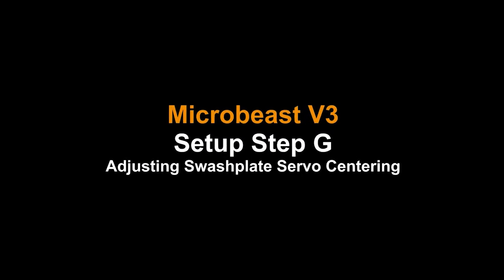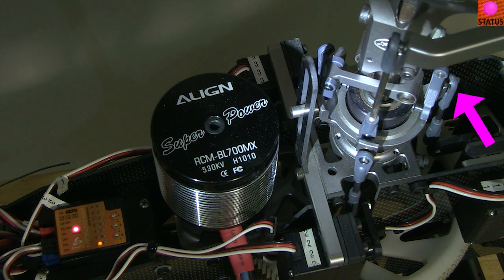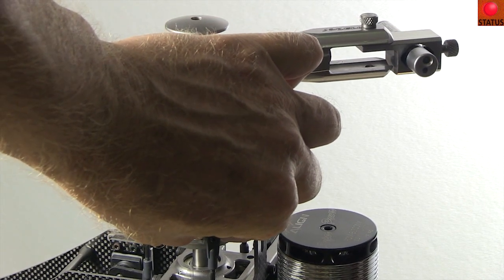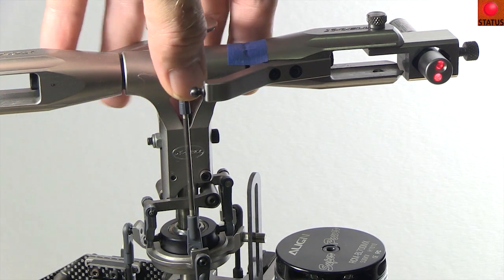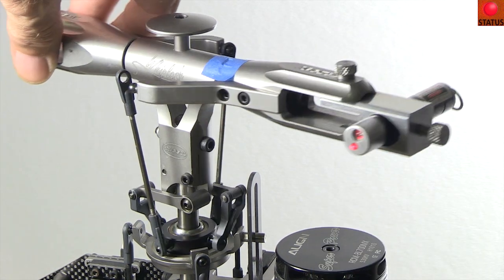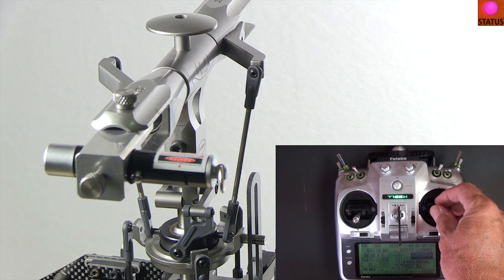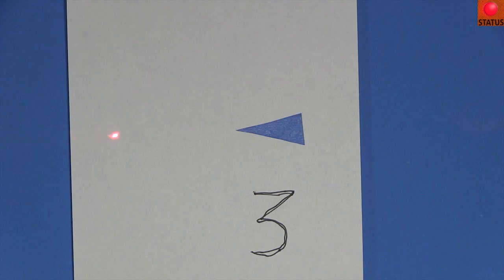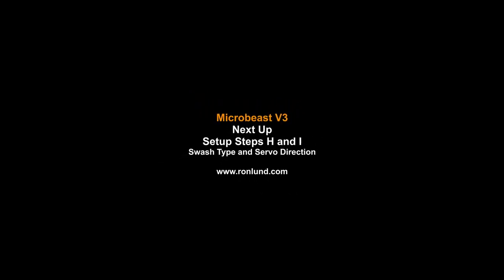Microbeast V3 Step G. Setting the Servos to Center and Leveling the Swashplate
Step G in detail. This is where we tweak the servos so they are perfectly neutral and the swashplate is level. I use my Laser Pitch Gauge, but you can use any swashplate level.
Note: It's important that you adjust your pitch to zero before you change the status light to off. When the status light is off, the servos are at FACTORY center. This is NOT where the swashplate is level OR the pitch should be zero.